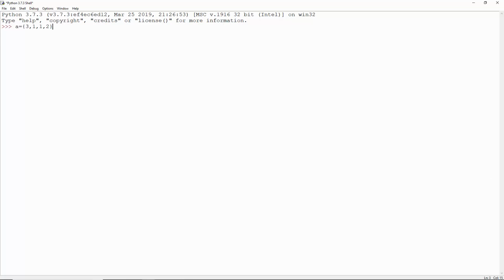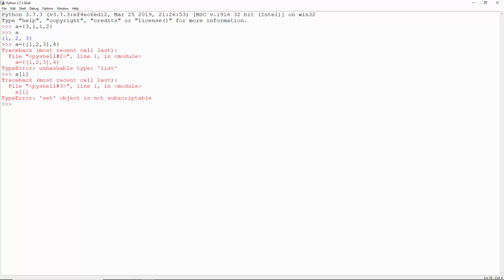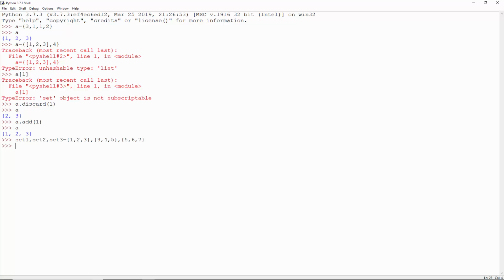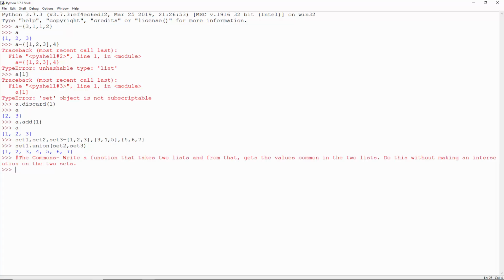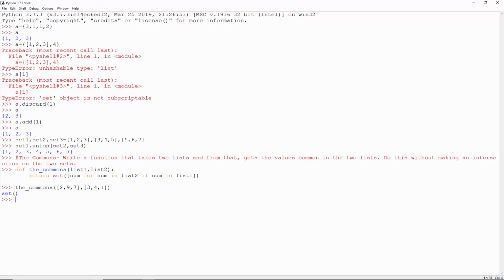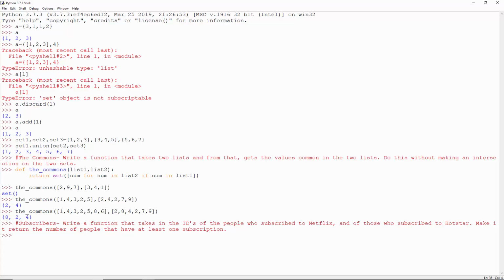Python Sets Practical